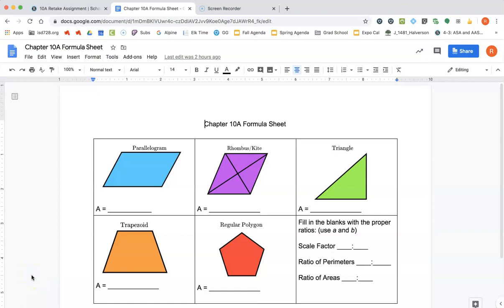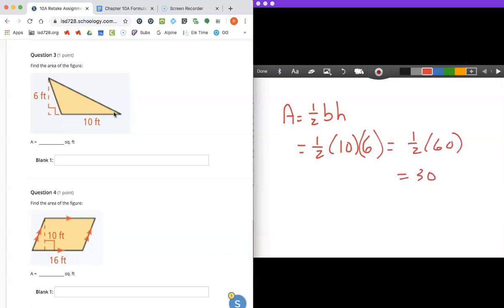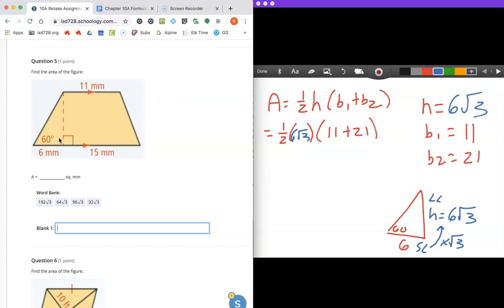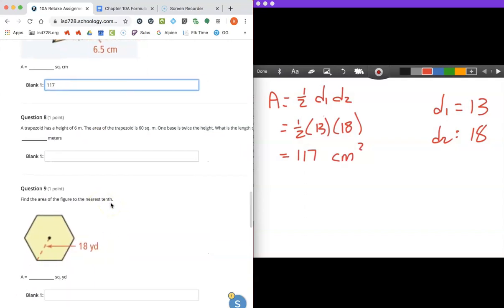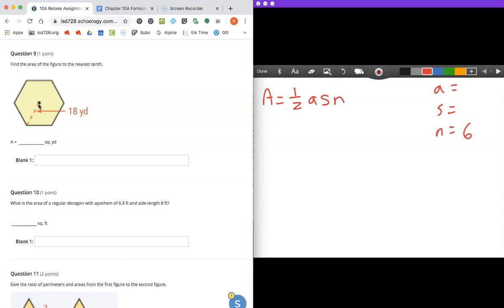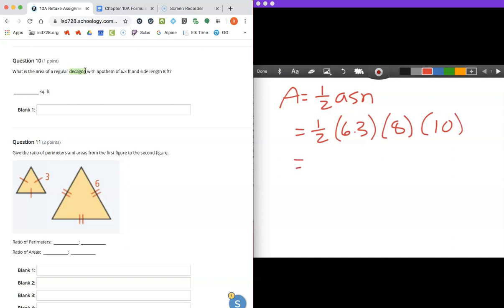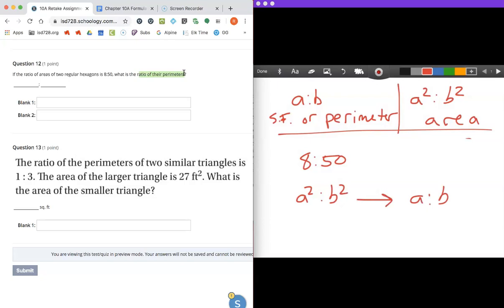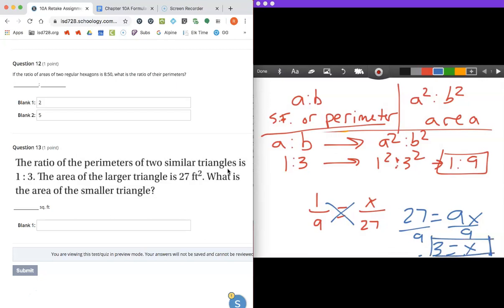10A Retake Assignment Video